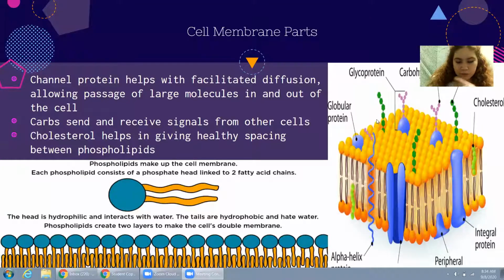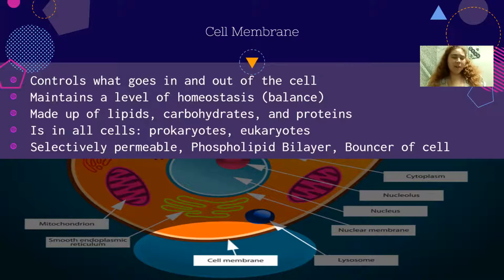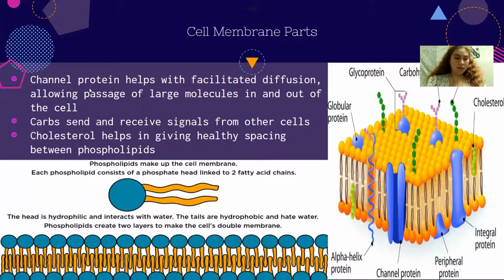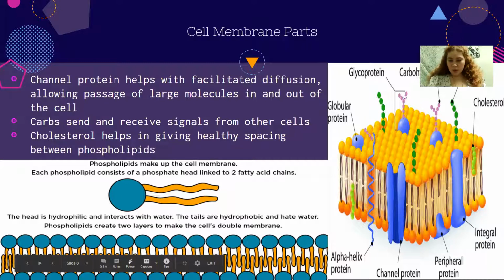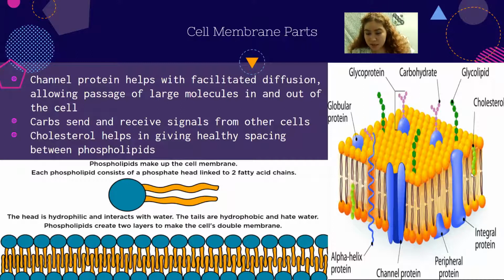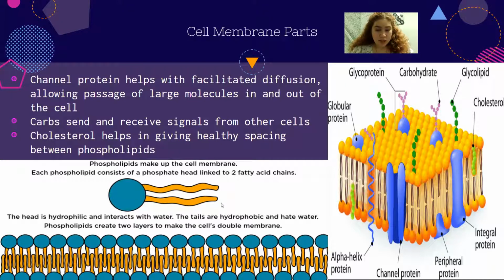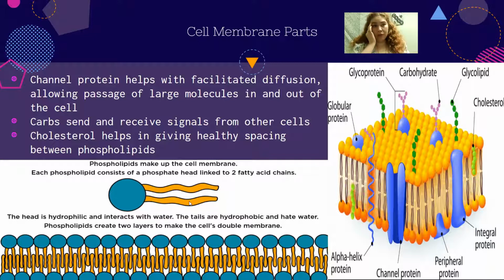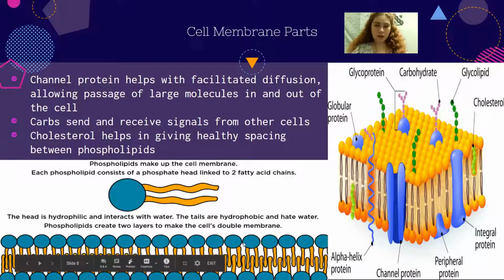Ms. Denn's Biology Class- Cell Membrane Introduction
I discuss the structures and functions of the molecules that make up the cell membrane.